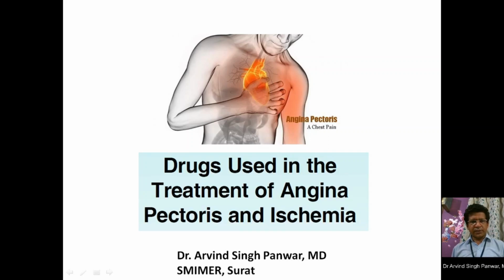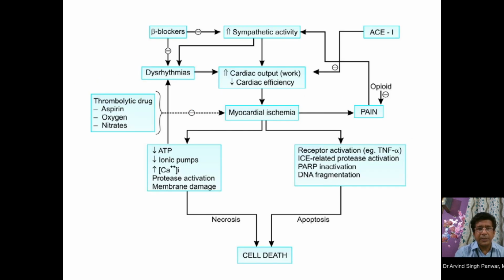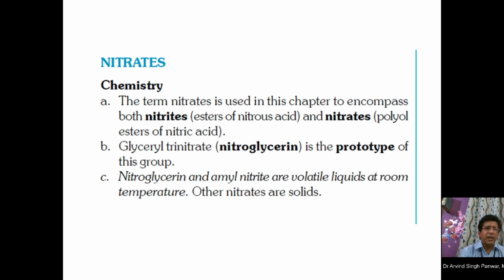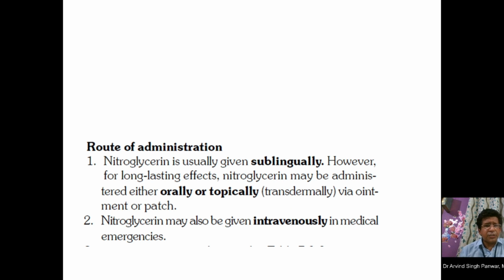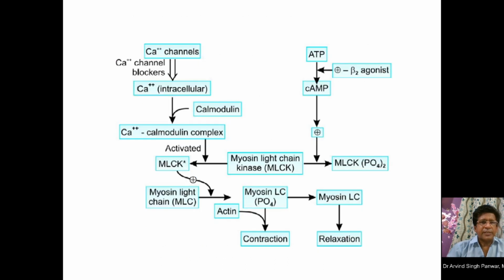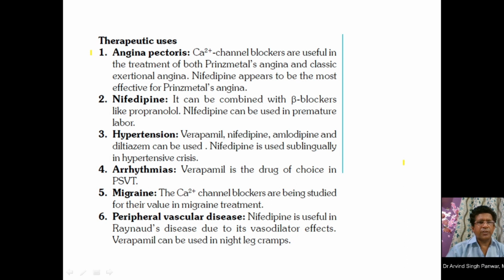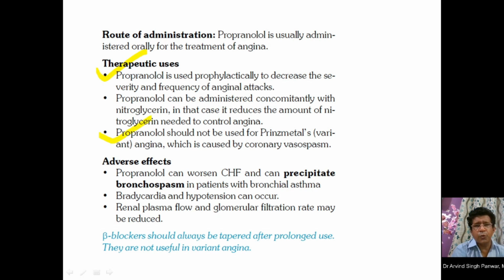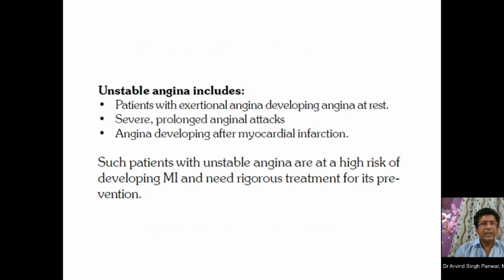Angina Pectoris and the drugs used for its management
This lecture contains detailed information about management of Angina, definition, classification, Drugs, classification of drugs, ADR, combination etc